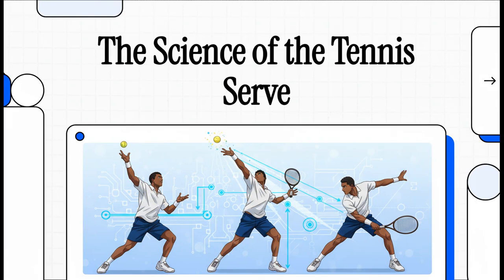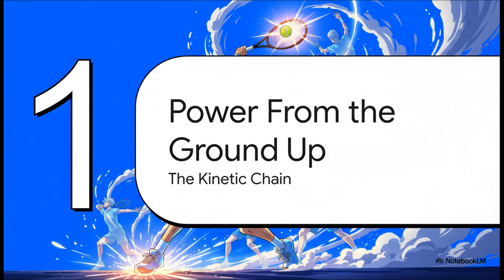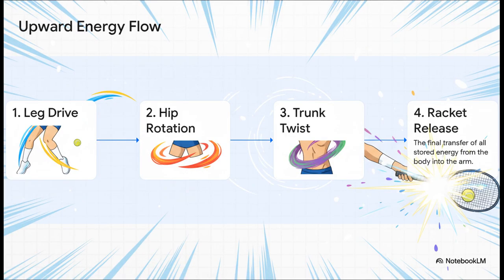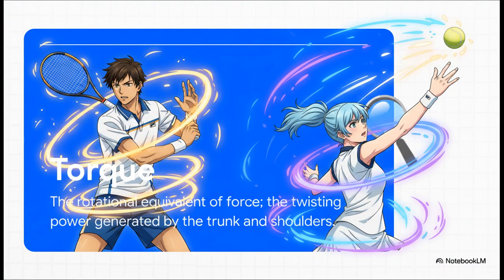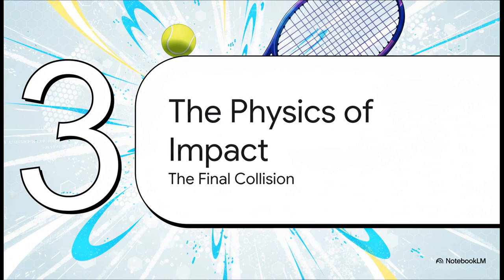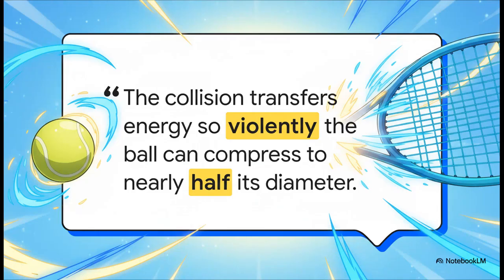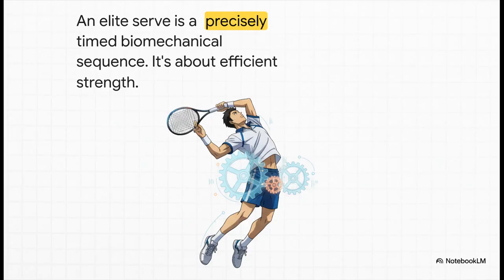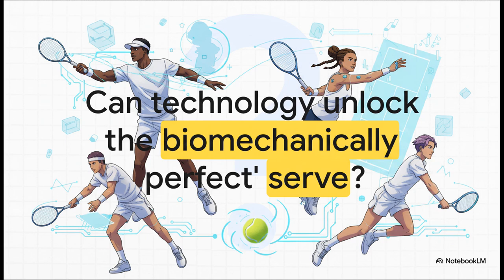The Science of the Tennis Serve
The serve — the most explosive movement in tennis.
In this episode, we break down the science behind the perfect serve: biomechanics, torque, kinetic chain, leg drive, shoulder rotation, and energy transfer.

From Karlovic’s 230 km/h bombs to Kyrgios’s unpredictable precision, we reveal what makes a great serve both art and physics.
You’ll learn:
• how a serve creates power in just 0.6 seconds
• where energy is generated and where it’s lost
• how pros maximize torque and acceleration
• mistakes recreational players make
• how to train a more efficient kinetic chain

If you want a deeper understanding of tennis technique, this episode is for you.